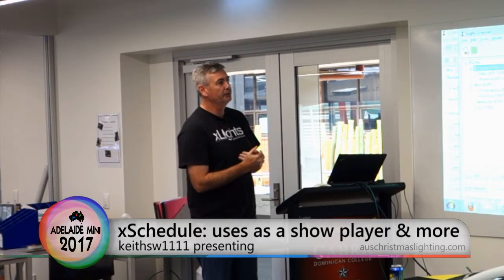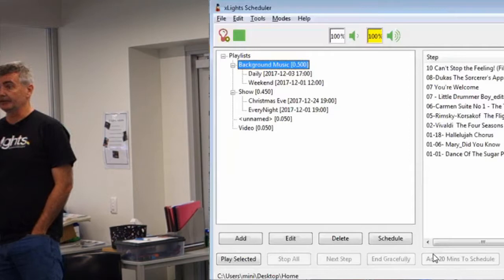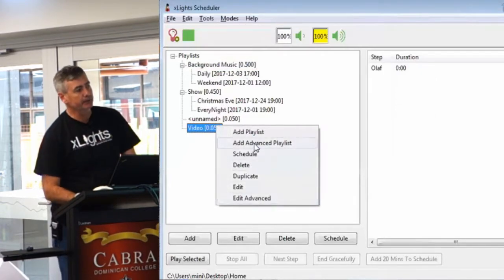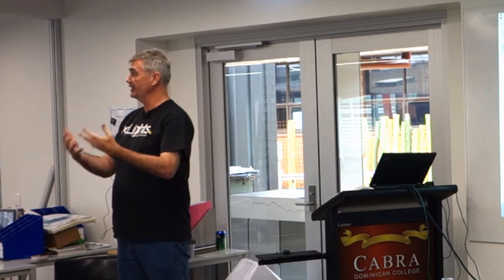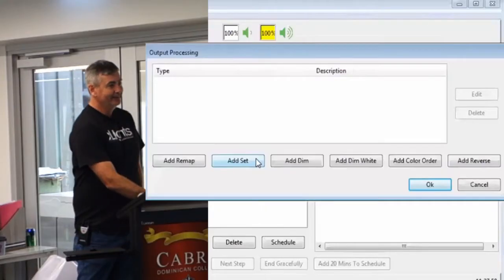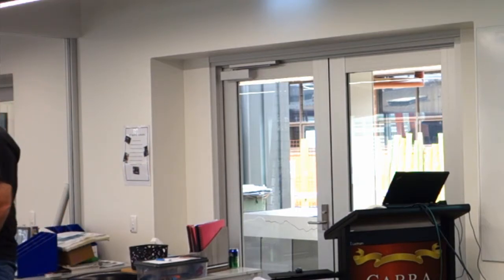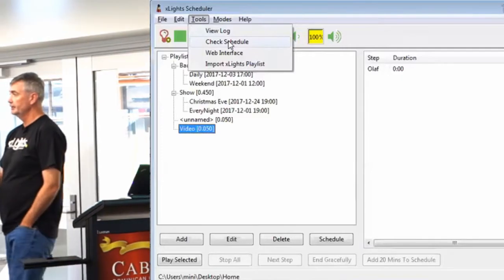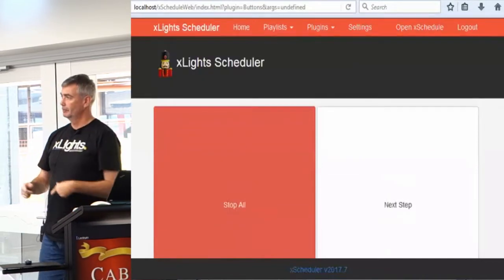Adelaide Mini 2017 - xSchedule (xLights Scheduler)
Presented by keithsw1111. xLights Scheduler as a show player ... from playlists to more advanced features like remotely controlling your show's playlist and output processing (channel remapping/overrides).